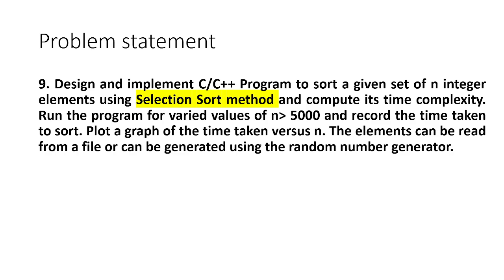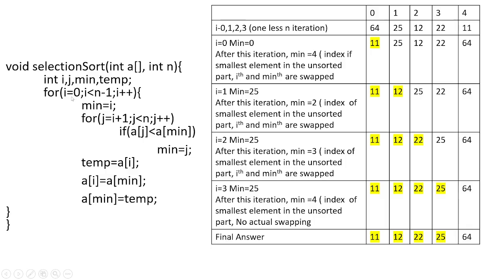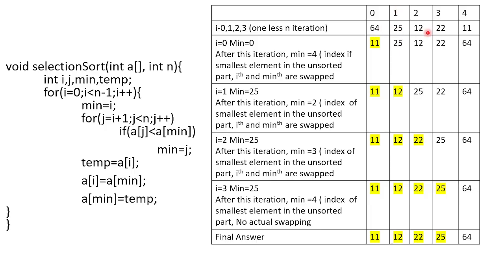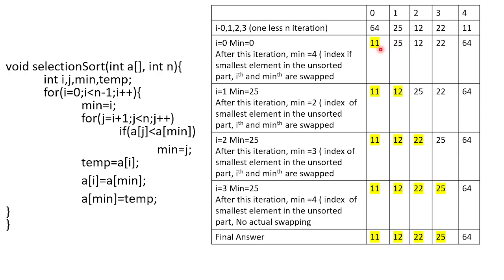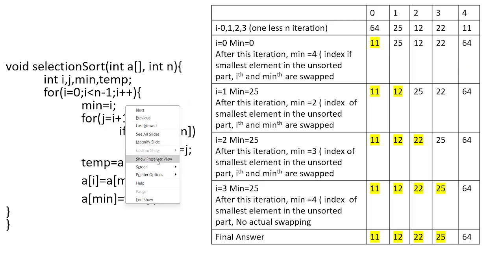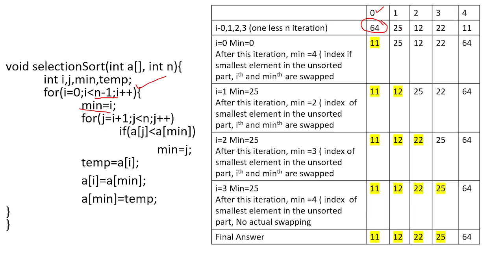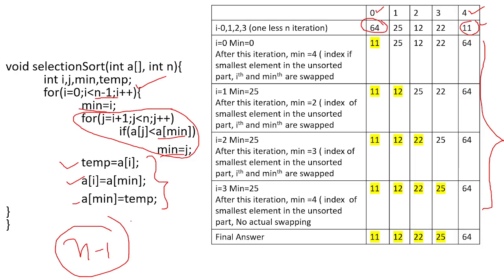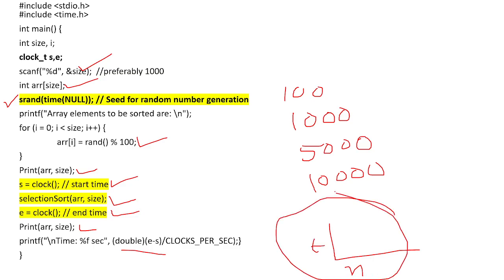Selection Sort Lab9